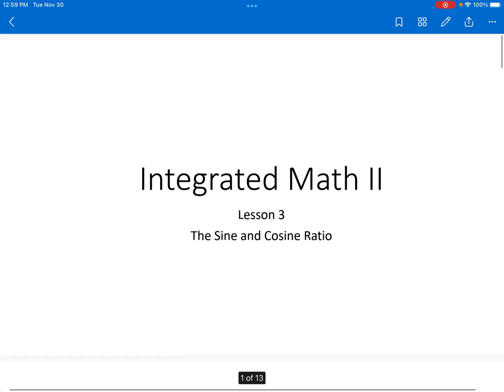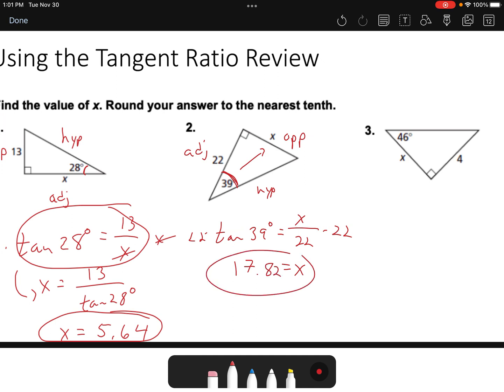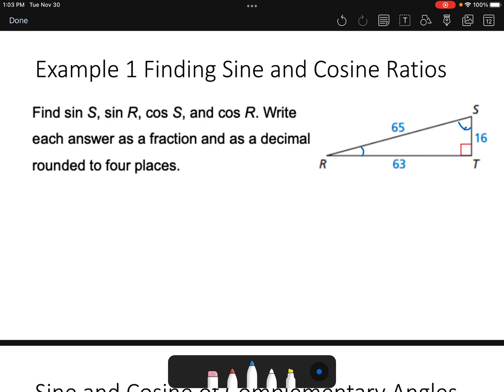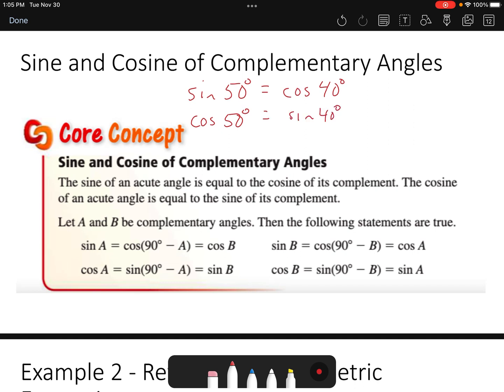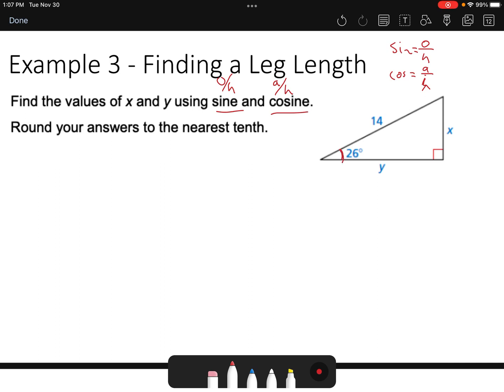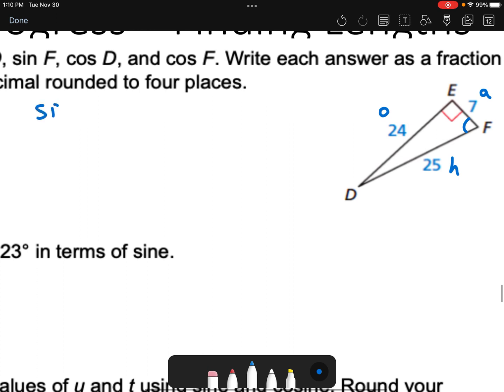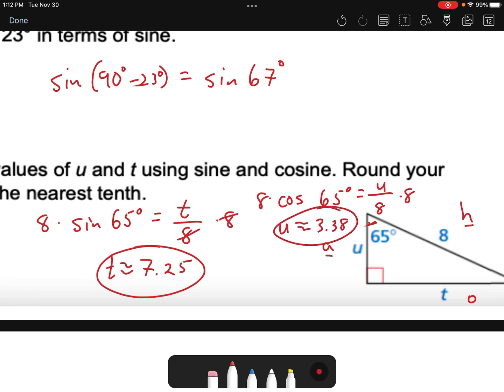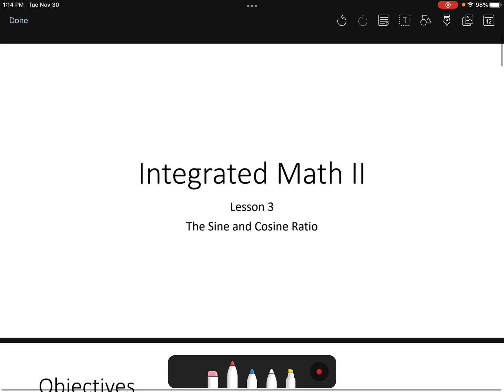Lesson 3 Sin and Cos Video